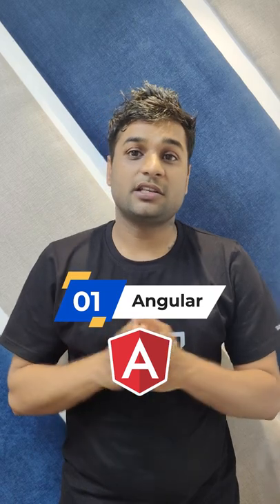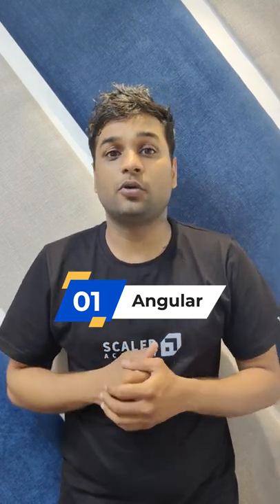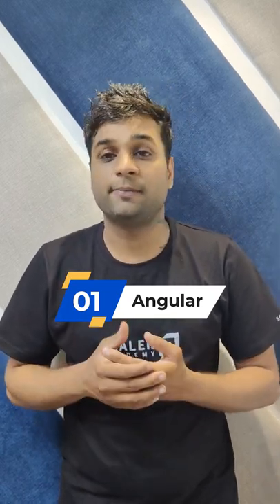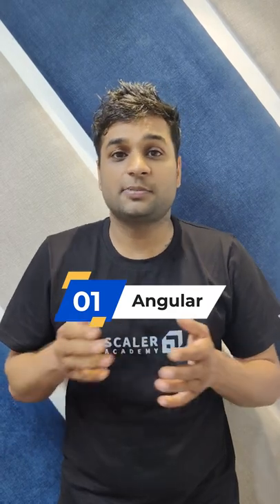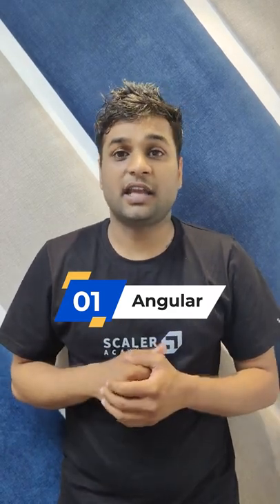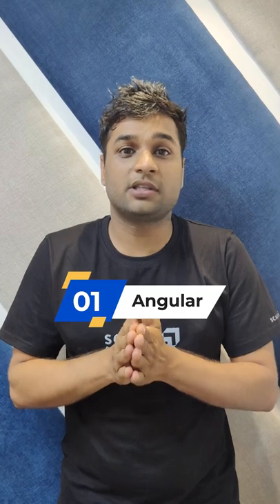Top 3 JavaScript Frameworks You Should Know | JS Frameworks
JavaScript Framework is the collection of JS code libraries that provide developers pre-written code so that they can reuse the code. In this shorts, we have Lakshay Mor explaining top 3 JavaScript frameworks that you should be aware of.